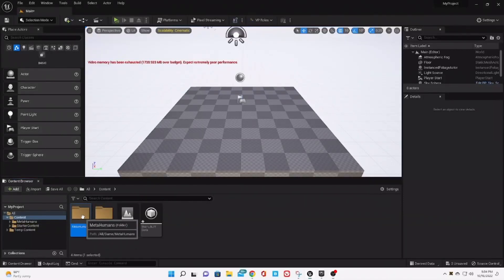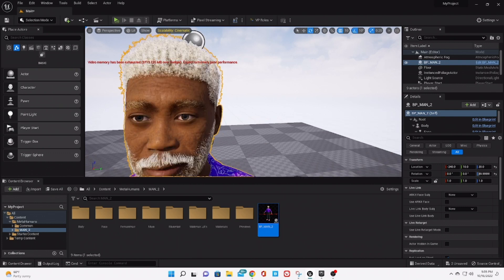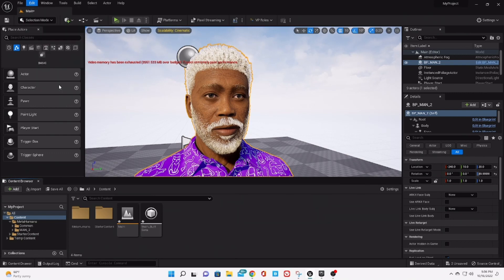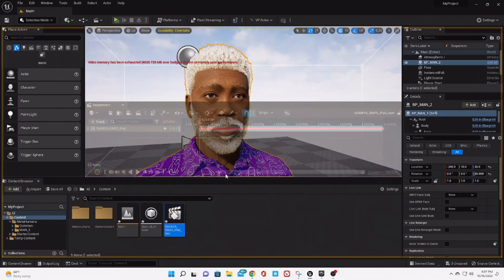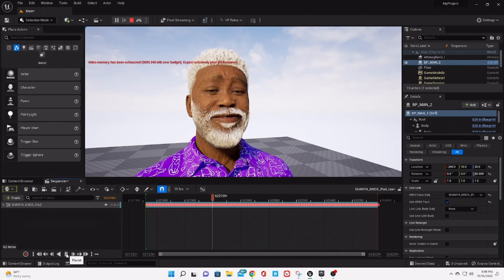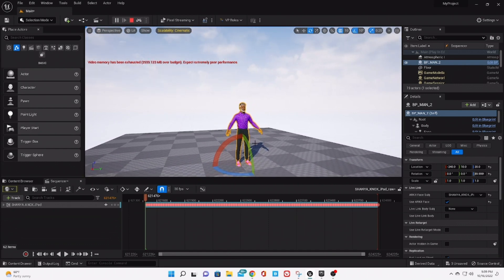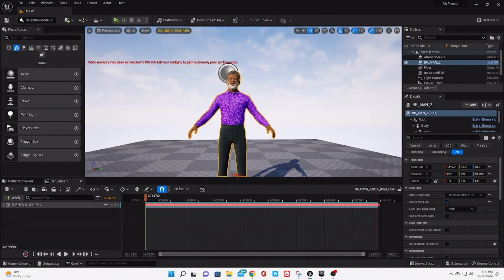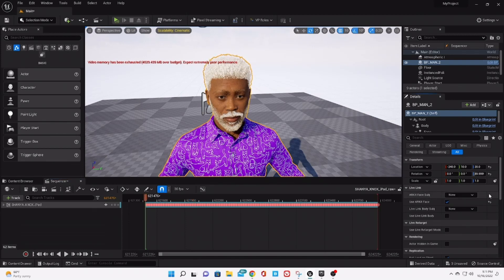Unreal Engine 5.1 Free Live Face Importer Plugin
This is unreal engine 5 tutorial for beginners, on this tutorial I will explain to you anything you need to know, while getting started with unreal engine to make your unreal engine journey easy and how to use free live face importer in unreal engine 5.1.